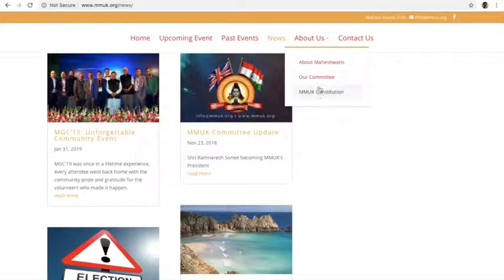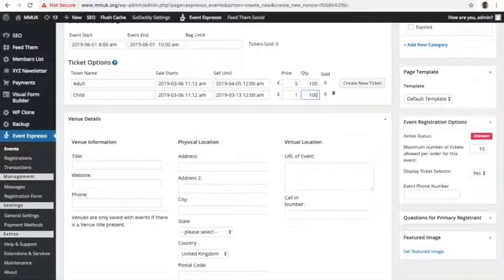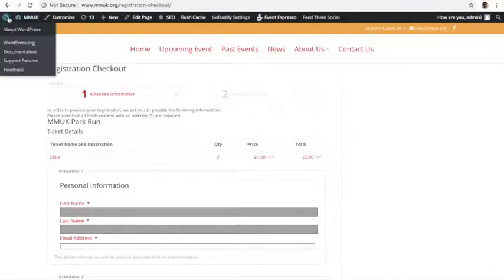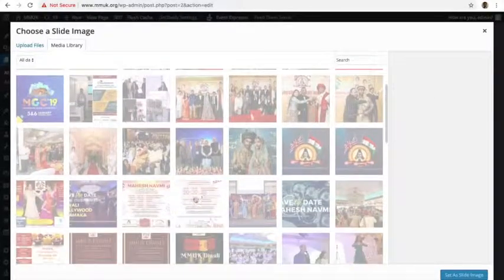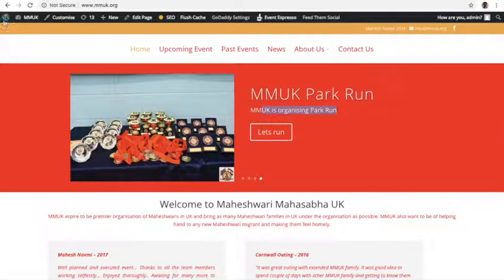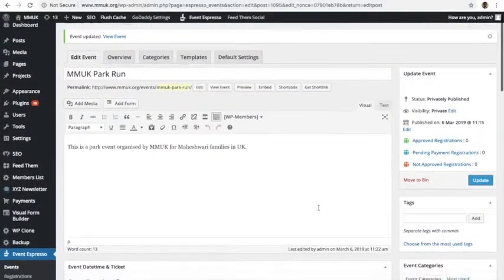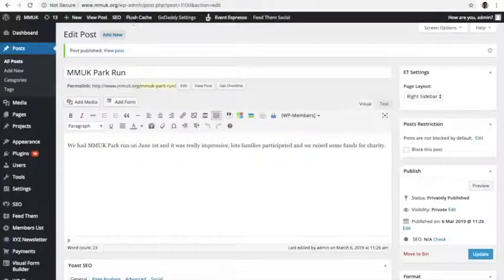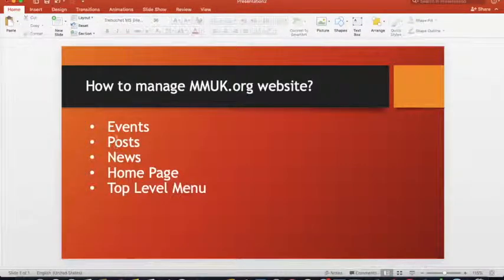Guide to MMUK Website